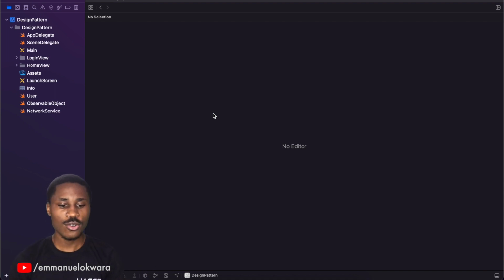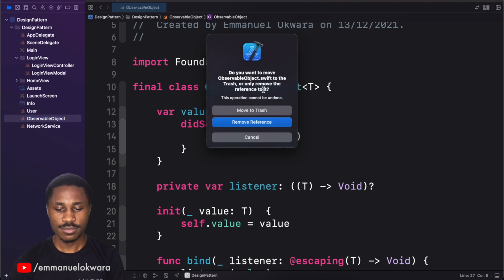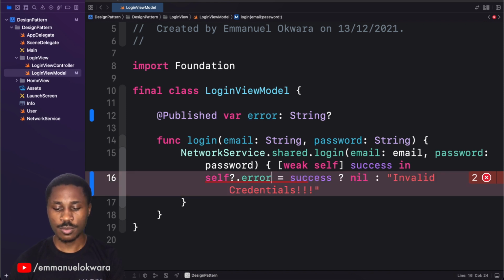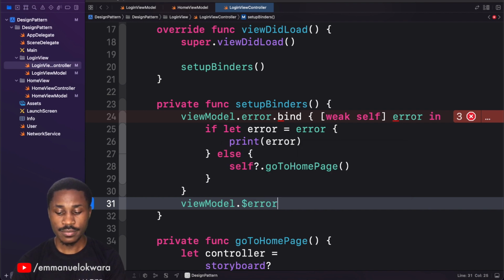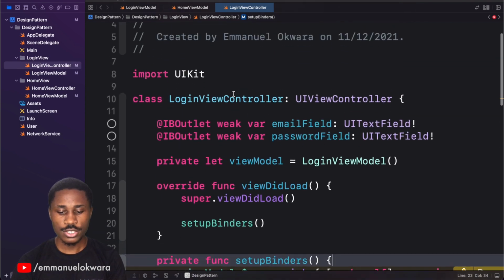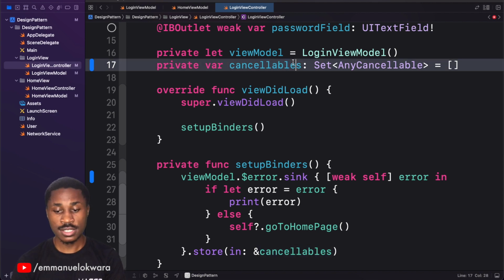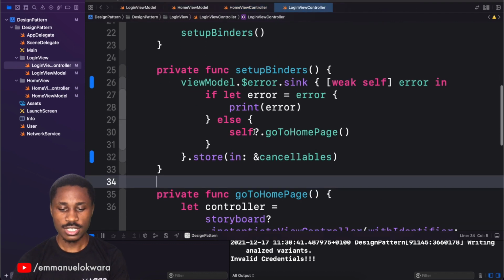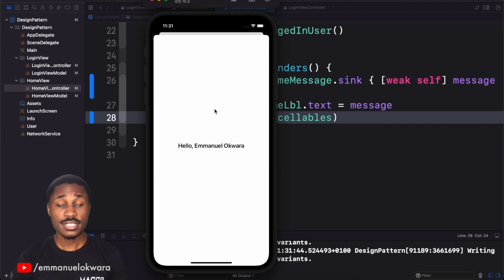iOS Dev 35: MVVM Binder using Combine | Swift 5, XCode 13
In this video we learn how to bind our ViewController with our ViewModel using Combine's @Published wrapper.
This allows our view to listen for changes in specific properties and automatically react to those changes.

Video Content
1. Introduction 00:00
2. Create @Published variable? 02:18
3. Subscribe to @Published variable 04:17
4. Conclusion 09:00